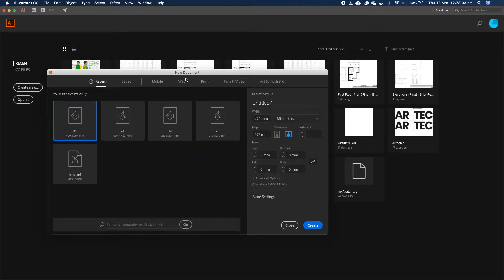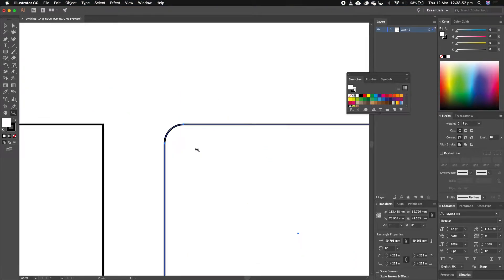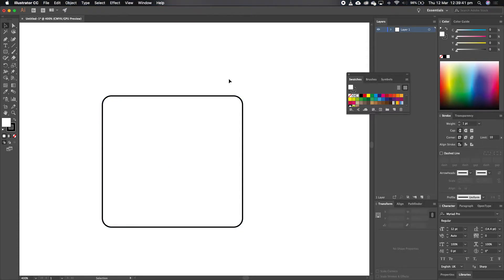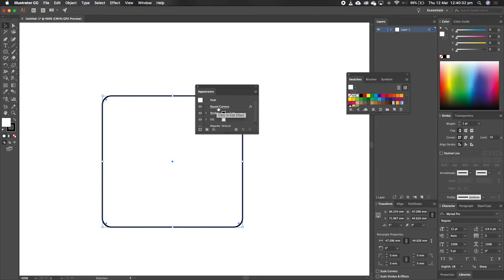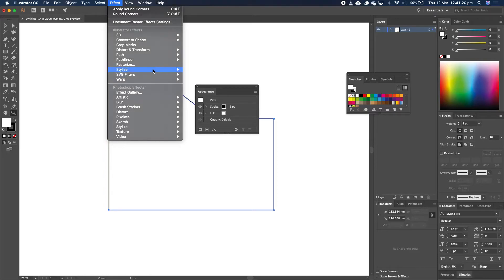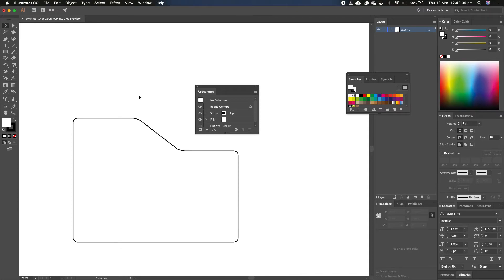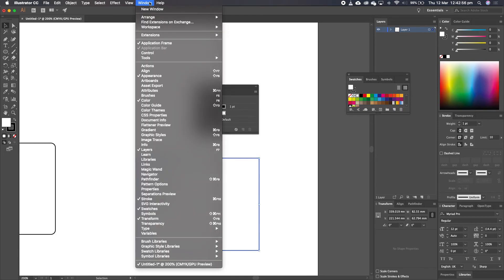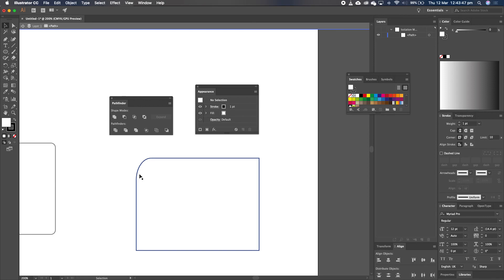illustrator easy round overs for orthogonal drawing